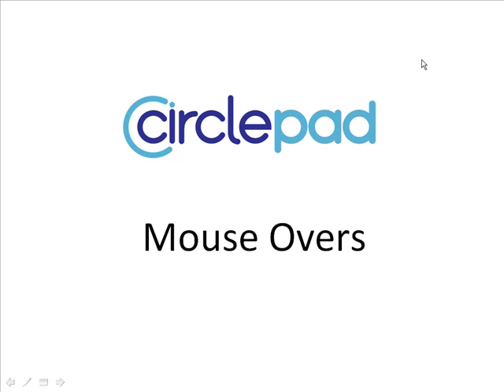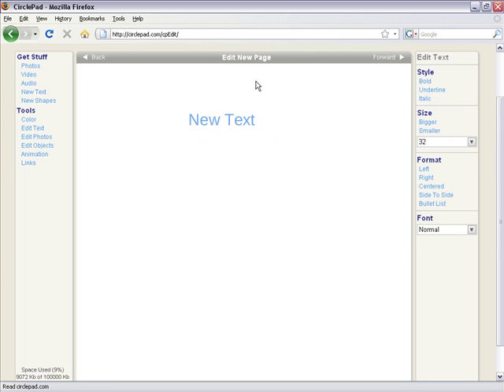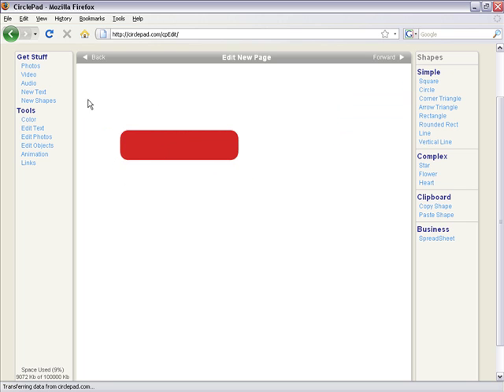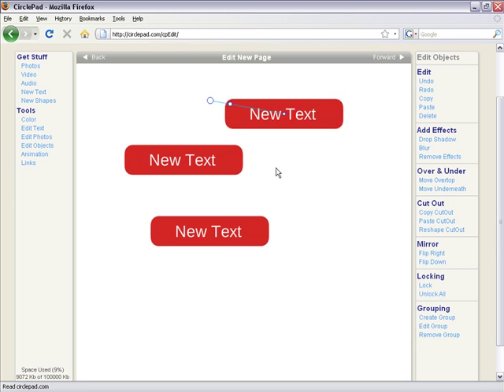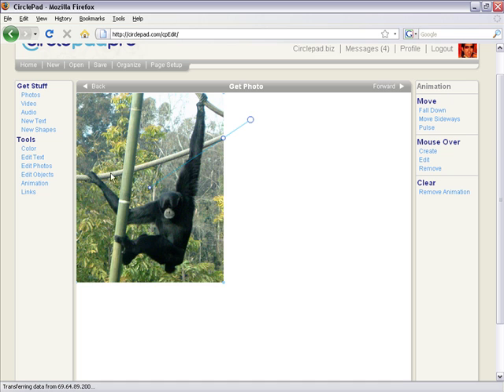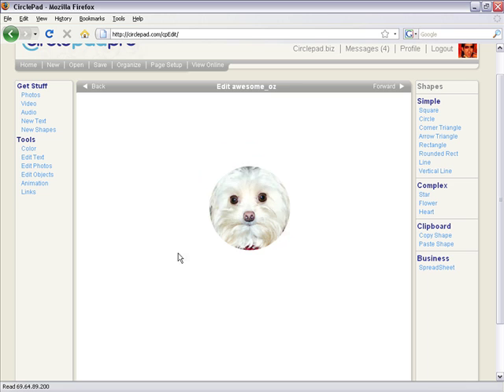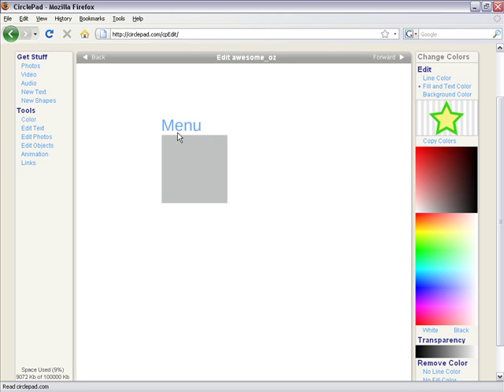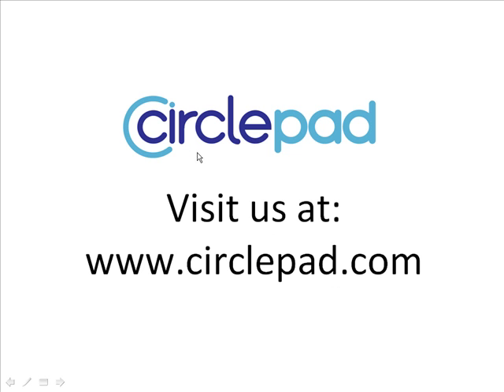Web Site Maker - 6. Mouse Overs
Mouse Over are probably the coolest web page building feature in CirclePad.  It takes seconds to create mouse overs and you can get really creative with them.